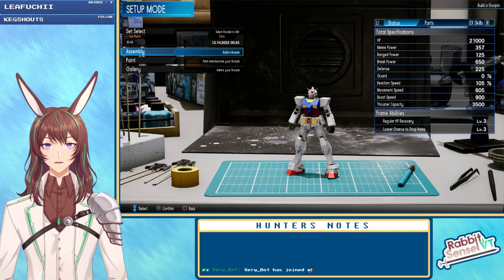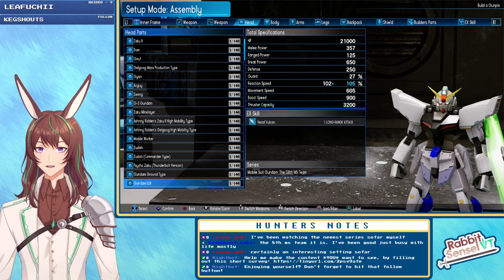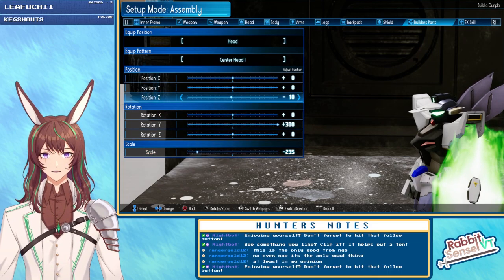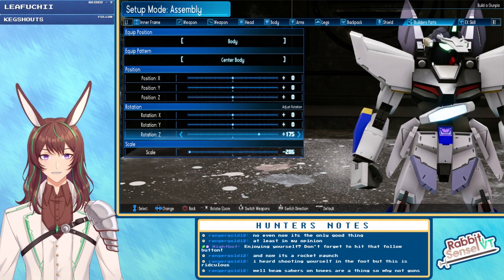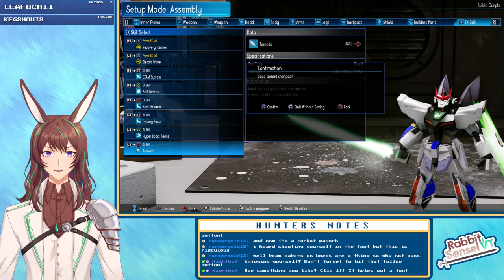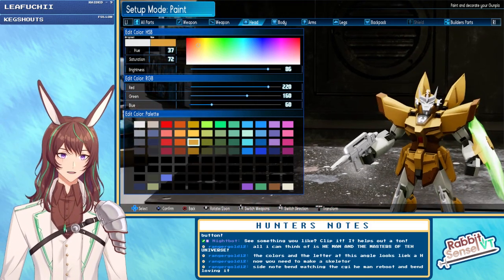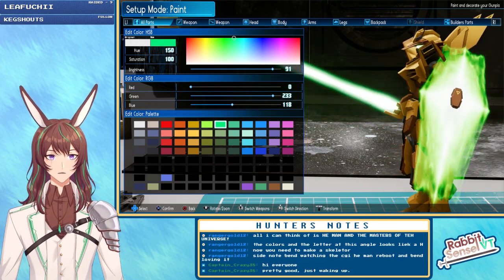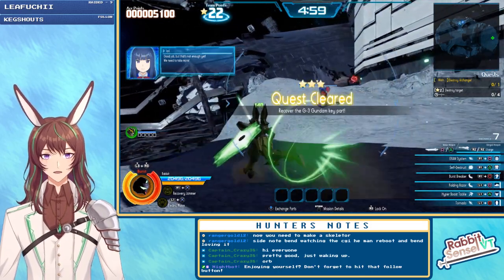Gundam Breaker: Chill' & Build [Session - 03]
Rabbit returns to what kicked-off his YT carrier, as he sits down to build in "Gundam Breaker"!

0:00 Intro
0:44 Assembly
54:31 Break
58:03 Painting
1:31:35 Field Test
1:42:25 Wrap Up